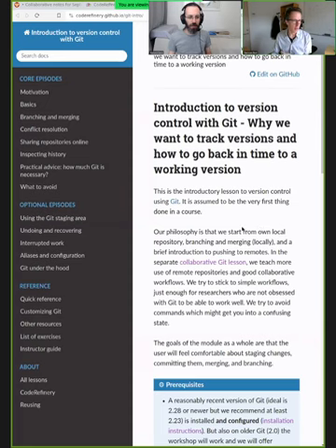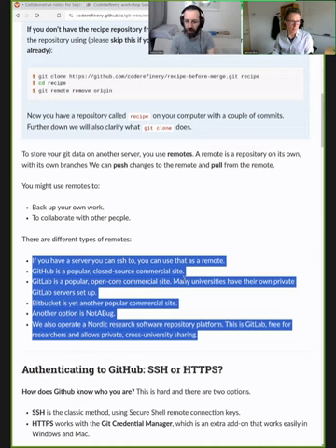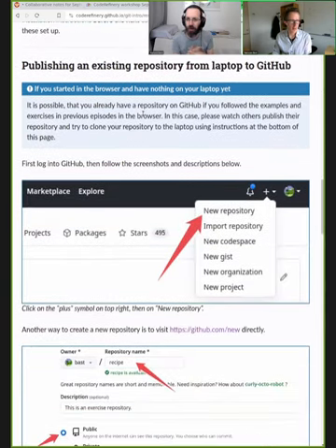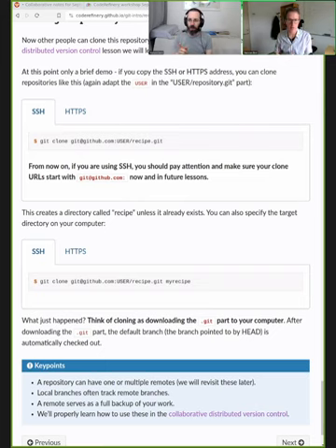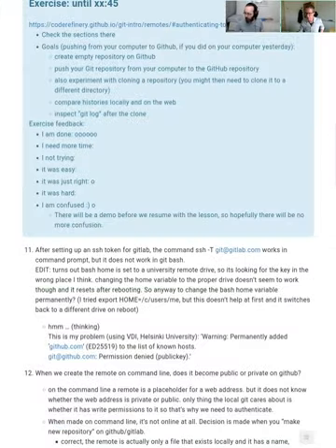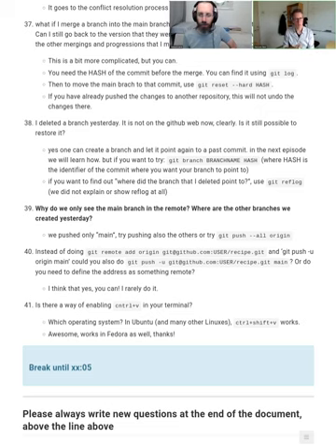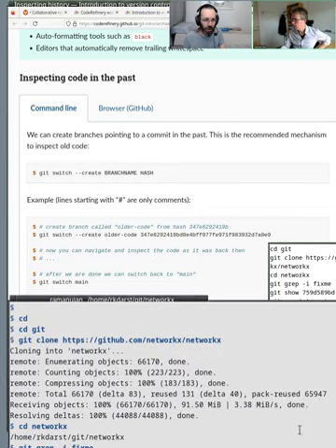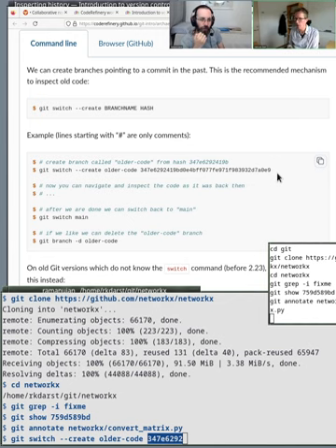2.2 Git Intro day 2 - CodeRefinery 2023 Sep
Here, we go over the basics of git from first principles, though this is not the most basic course you can find.  Previous video: We covered basics, motivation, making commits, merging, and staging.  This part 2 video goes into conflict resolution, remotes and basics of sharing repositories online, inspecting history, undoing and recovering, and some practical advice.  However, this does not cover multi-user work or remotes (that is the next lesson, git-collaborative).

01:32 § Sharing repositories online
13:05 Exercise: push recipe to Github. (around here)
16:13 Demo and Questions from exercise
24:01 Q&A
27:43 § Inspecting history
39:59 Exercise: inspecting history
43:35 Wrap-up of inspecting history, summary, Q&A
51:07 After break discussion
52:29 § Undoing and recovering
1:07:24 Exercises: undoing and recovering
1:08:16 Going over the exercises
1:20:06 § Practical advice: how much git is necessary?, and general Q&A of last two days